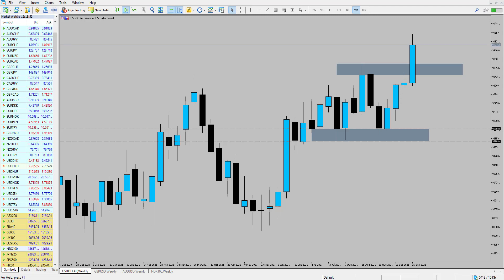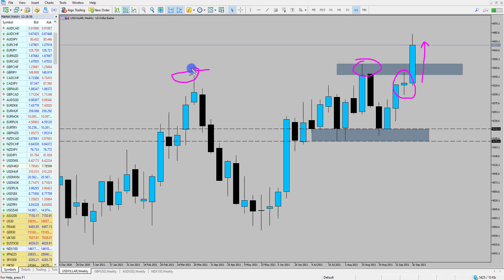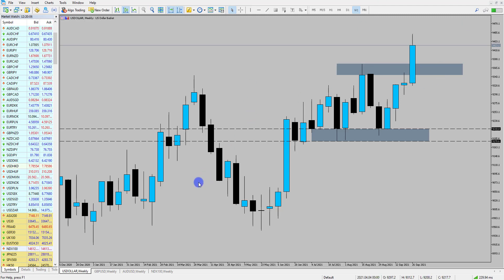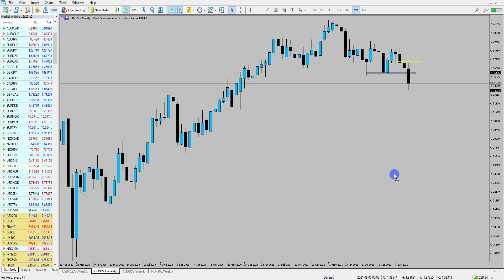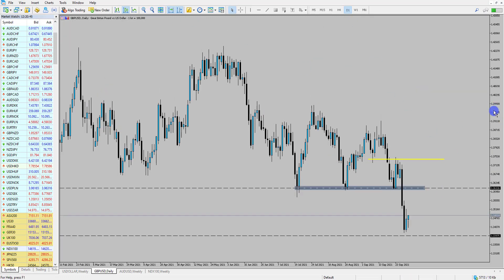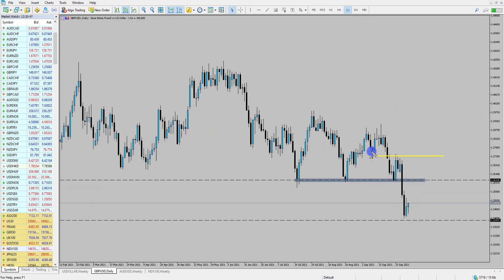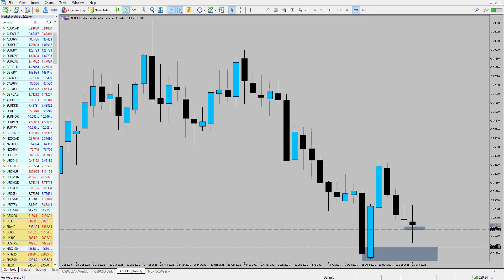Forex Market Wrap: 1st October | Technical Analysis